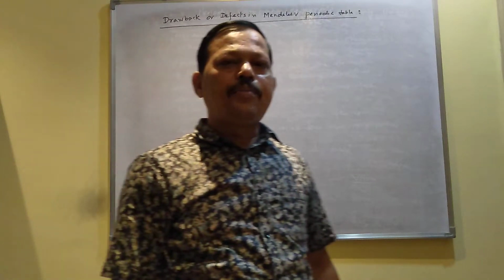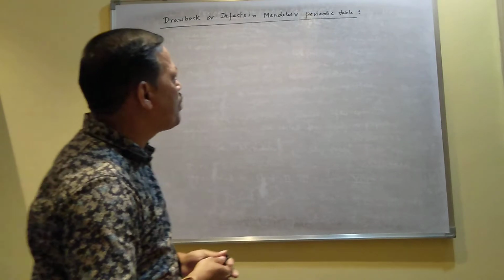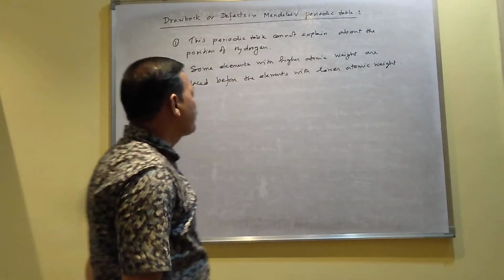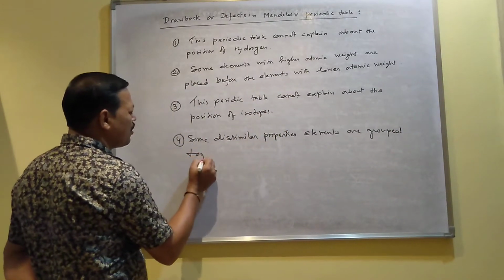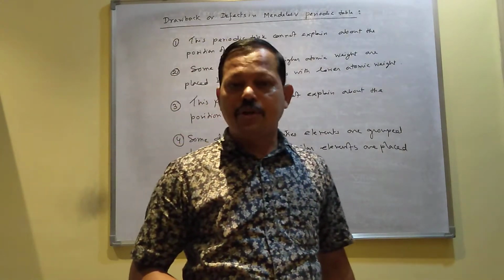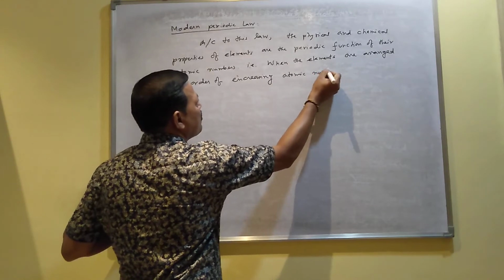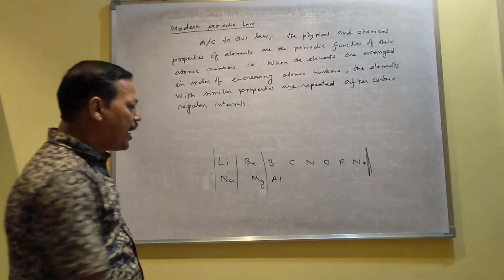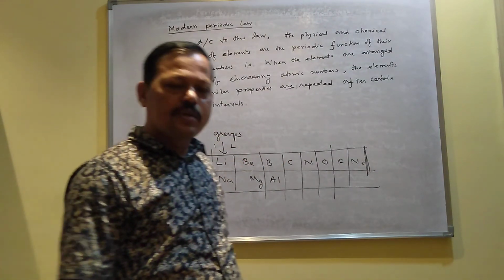Periodic classification of elements 2